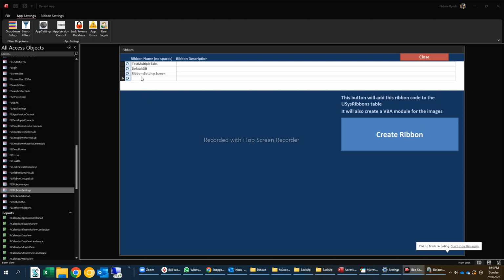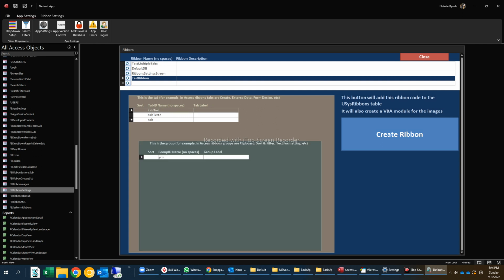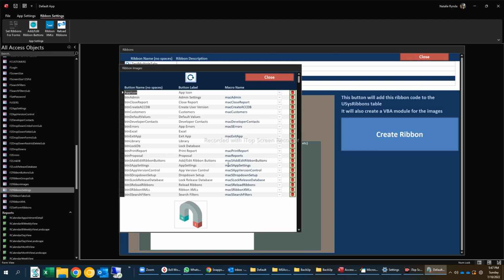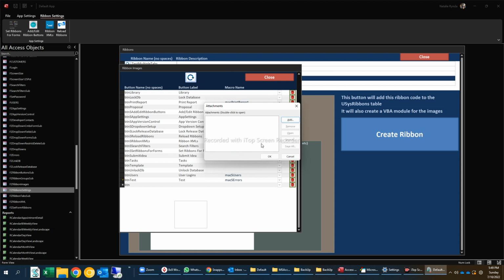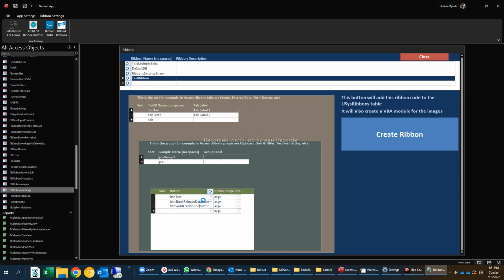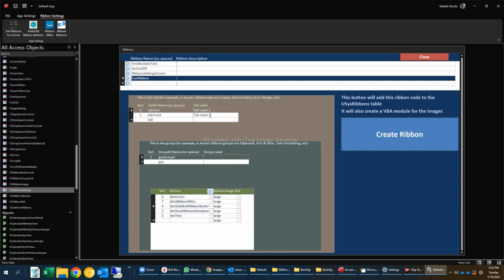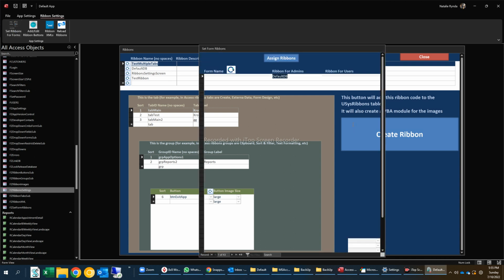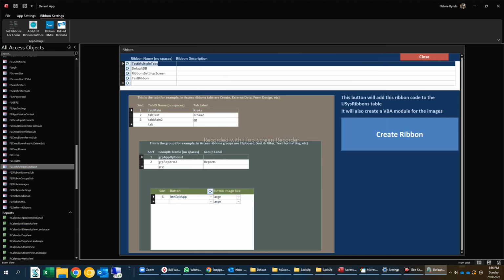MS Access/VBA Development Tools - Configuring Ribbons, Buttons &Images, Assigning Ribbons To Forms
This video shows the following parts of the app: Configuring Ribbons, Buttons And Images, Assigning Ribbons To Forms, Assigning Admin And User Versions Of Ribbons To Each Form

This video is part of the 4 videos which explain the options in the app
The entire app is available for sale for $250 for unlimited dev use, available

Unlimited Dev Use means you can include everything in this app in any apps you build. You cannot resell this tool as is.

Paid MS Access/VBA Development Tools: Ribbon Settings, Login Setup, Dropdowns, Error Logging, Installing New Versions, Creating ACCDE, and more

This app is the default MS Access app we start all our MS Access development with. It has most of the code we use often, forms, macros, and various tools to help with the often used options. It saves us a ton of time and effort.

The app does the following:

*Allows you to configure ribbons with multiple tabs. The buttons are configured in a separate screen and you upload the button images there as well. Then you can assign them to forms (the app pulls a list of forms in your database and you can select the ribbons from the dropdown for each form) and the app will then actually assign the ribbon to each form, sparing you from having to open each form in design view, choosing the ribbon and saving.
*Allows you to create multiple ribbons, for example, you can create different ribbons for various forms, reports, you can also create Admin and User versions of the ribbons and then have the ability to assign an Admin and a User ribbon to each form. Once you publish the app (publishing creates 2 .accde files, one is Admin, one is User), Admin app will get admin toolbars and User app will get user toolbars
*For Front End/Back End setups, on opening the app, it checks to make sure that the backend is available and, if it's not, forces them to select the location of the backend. If some tables in the backend are missing - it will let the user know and won't start the app, until the correct backend is selected.
*Allows you to configure dropdowns (on NotInList, on DoubleClick), easily create the options for both the user being able to see and edit their dropdown list and allowing them to add a new entry if it's not in the list on the fly
*Allows you to setup Dev access to the app (if you distribute it as an .accdb). We usually remove all default toolbars, navigation pane, opening with SHIFT, and in order to get into the app, the dev has to login in a special way or change a value in a table (if the app doesn't have logins)
*Provides a login and a user configuration screen which you can use for your apps
*Provides an image/document storing subform with a preview for .bmp and .jpg.
*Provides a CONTACTS subform where the user can enter tons of different types of contacts, dial phone numbers, follow links and send emails
*Provides error logging code which you'd put for every sub. The sub will then write all errors to a table which you can check periodically to see what errored
*Provides an App Version control screen and a .vbs file (this file, once run, creates a shortcut for the user to this .vbs file but makes it look like it's a shortcut to the app) that uses the underlying table to determine which version of the app the user is using and, if the app is an older version, it will copy the new version from the server. This is all without the user knowing. They double click their icon and the app opens, but in the background, it has checked the version, copied the new version (if theirs was old) and then opened the app.

After payment, you will get the download link within 12 hours (usually much quicker)